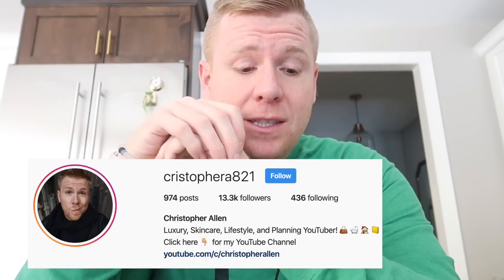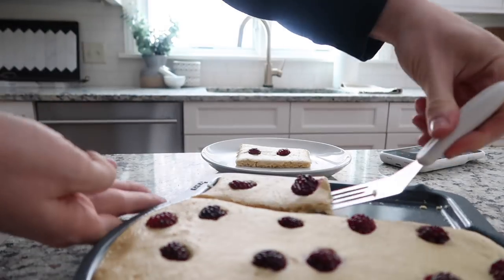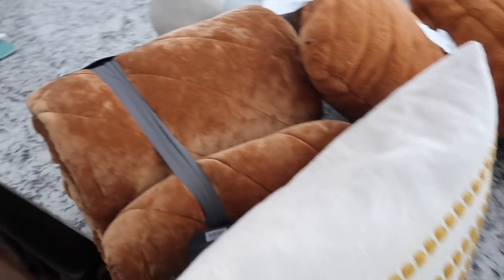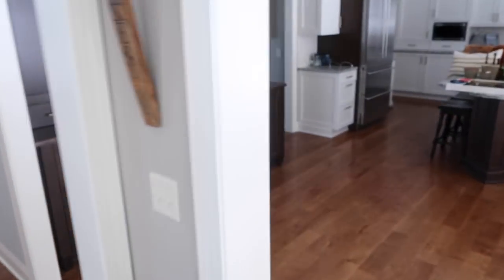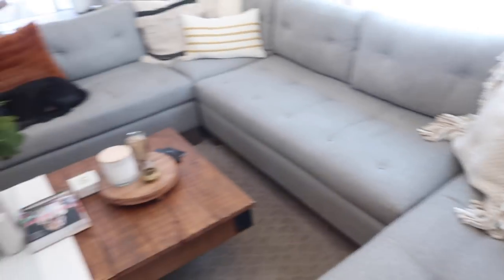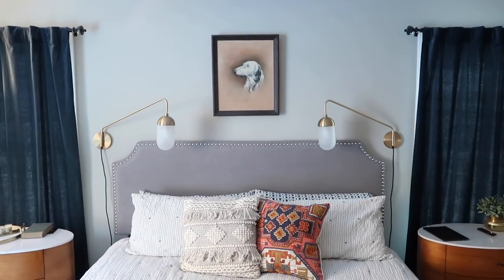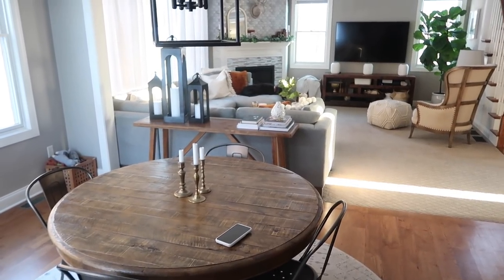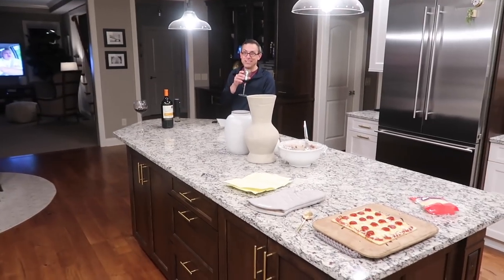Vlog: Happy To Be Back!